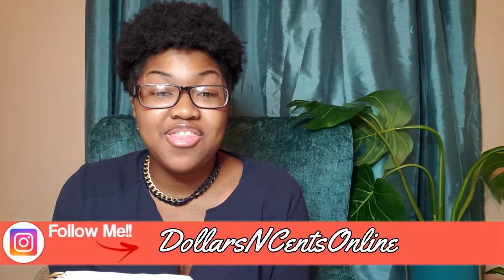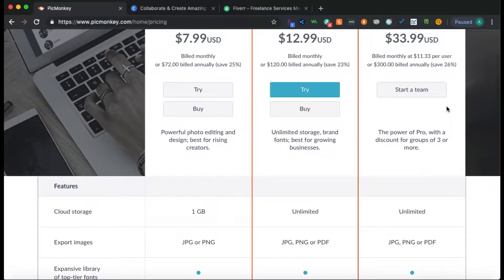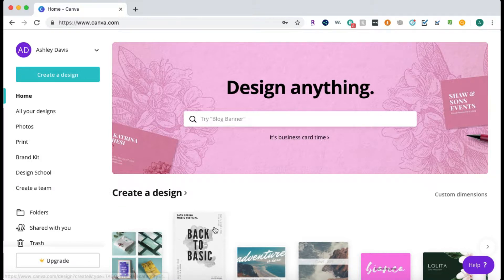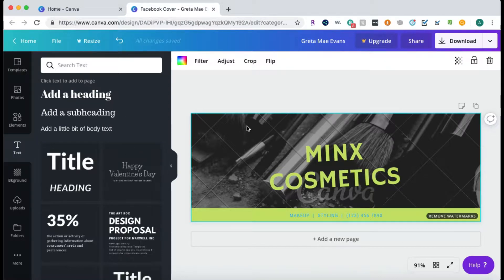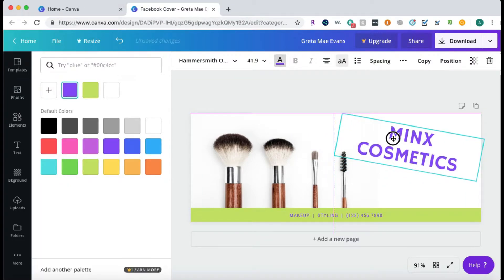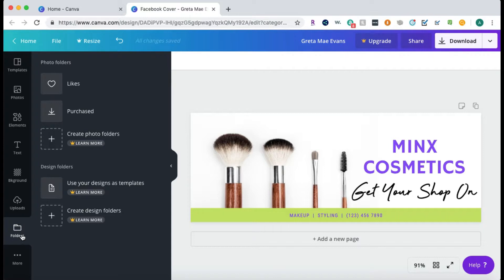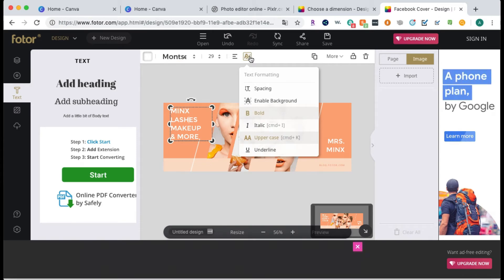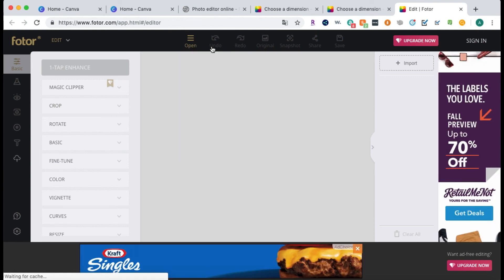Ep 7 - Best Apps & Websites to Make Business Marketing Materials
Best apps and websites to make marketing materials for free or little money. Giving you the tips and advice to boss up and take your business to the next level!

Cash back apps to get cash back on your purchases online and offline:

START OFF with $10 by using the link and adding your first card

Follow all accounts to stay up to date and ask questions!